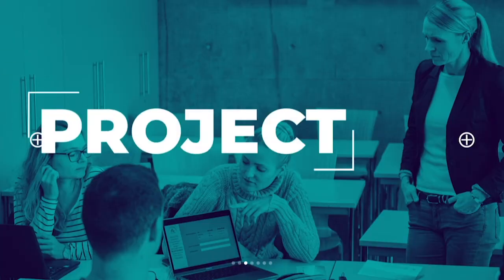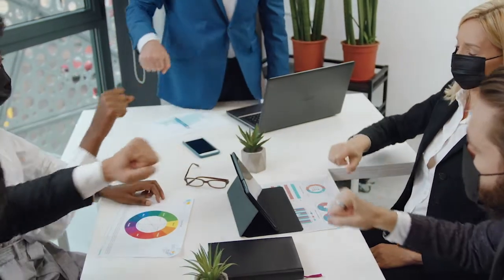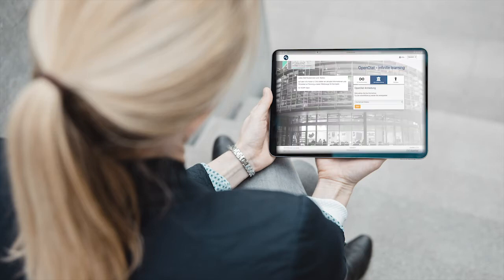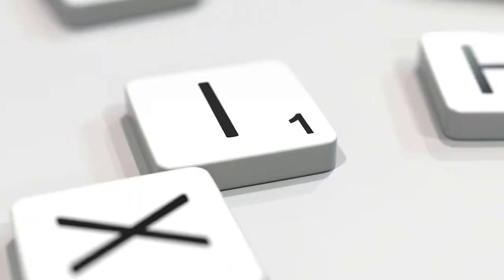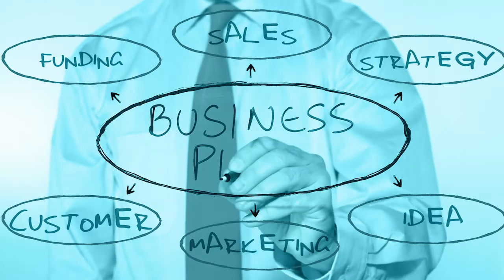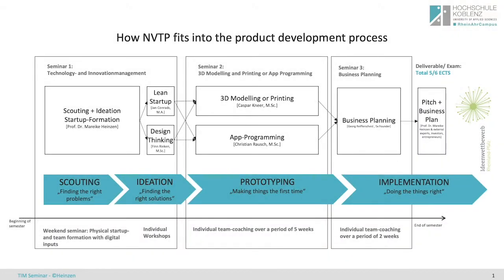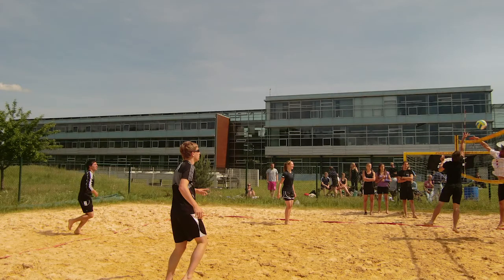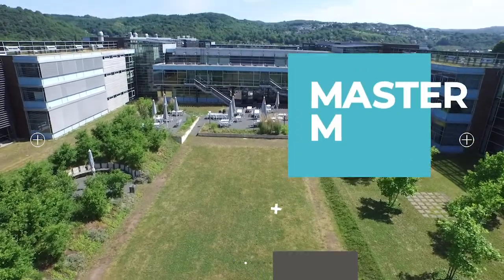New Venture Technology Project: Masterstudium "Management, Leadership, Innovation"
Der Fachbereich Wirtschafts- und Sozialwissenschaften bietet seit dem Wintersemester 2020/2021 den Masterstudiengang „Management, Leadership, Innovation (MLI)“ an. Im Fokus des Vollzeitstudiums am RheinAhrCampus in Remagen steht die Erlangung eines tiefgreifenden Verständnisses über Innovationsmanagement und -coaching, Produktentwicklungsprozesse, digitale Geschäftsmodelle und interkulturelle Führung. Eine inhaltliche Besonderheit stellt dabei die interdisziplinäre Verzahnung aus technischen und betriebswirtschaftlichen Prozessen und Zusammenhängen dar, die im New Venture Technology Project in einer gemeinsamen Gründungssimulation münden und in einigen Fällen sogar zur Gründung eines eigenen Startup-Unternehmens führen.

Dieses Video stellt das internationale Studiengangs-Modul "New Venture Technology Project" vor.

Please be aware that not the entire MLI program is offered in English. Some courses within the basic business administration modules are held in German (C1-level needed).